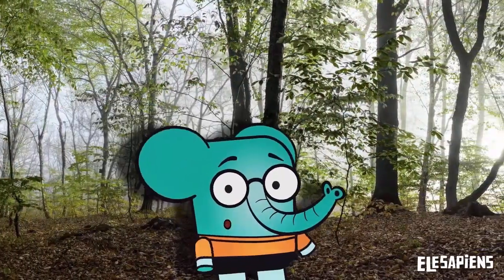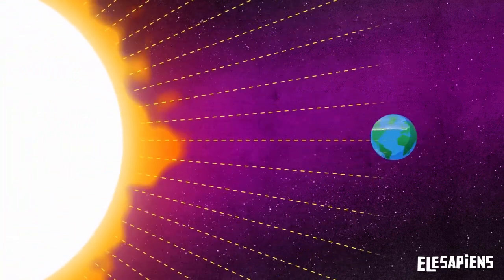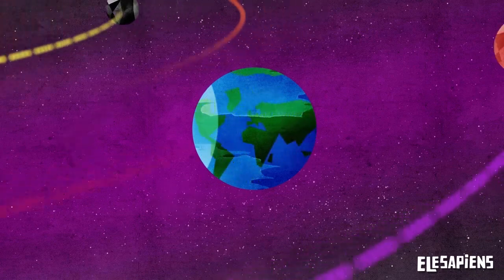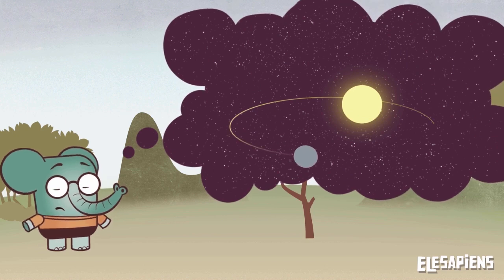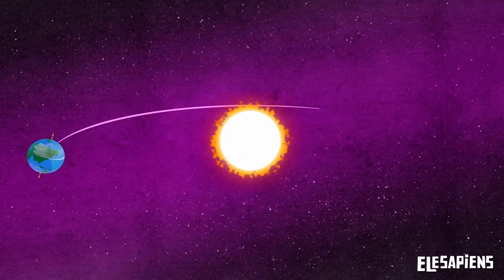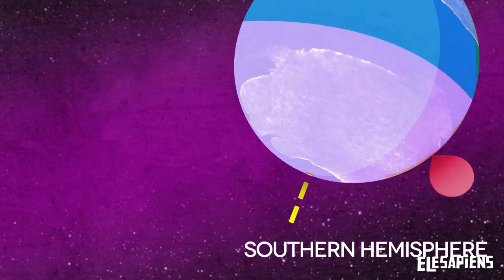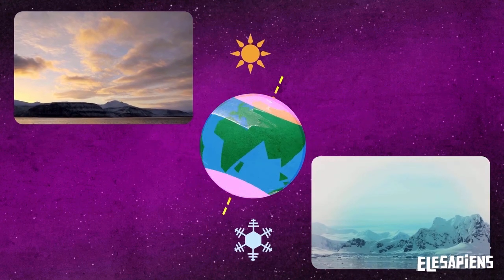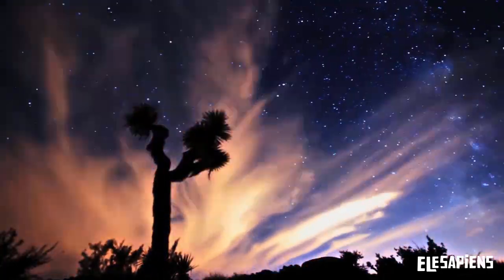THE EARTH MOVES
The movements of the Earth in space

Animated video that explains in a fun and educational way how the movements and position of the Earth in space determine the day and night, the seasons and the very existence of life on our planet. It is an ideal way to introduce the students to the theme of this unit and awaken their interest in the subject.